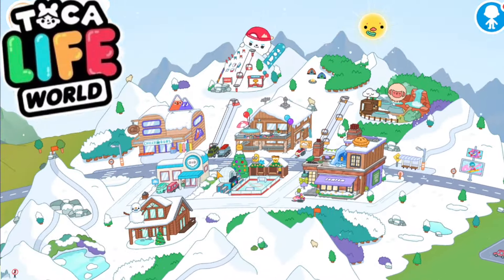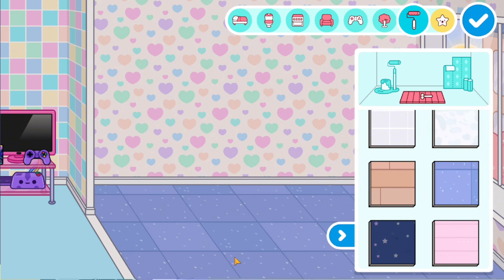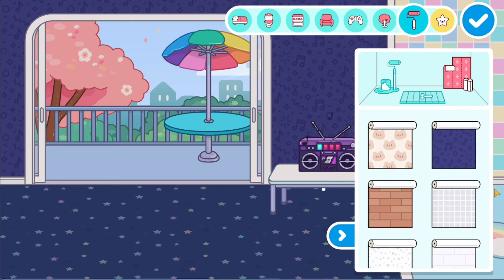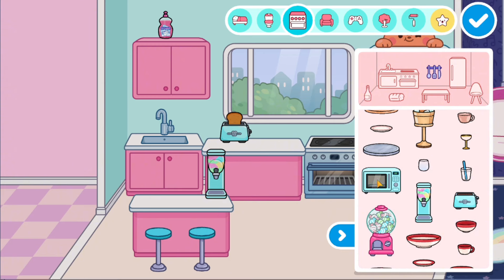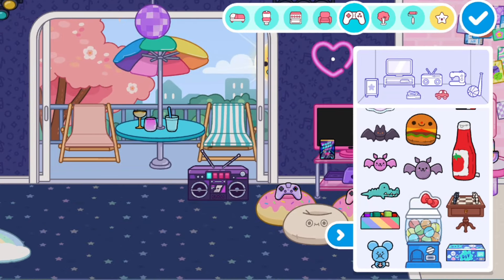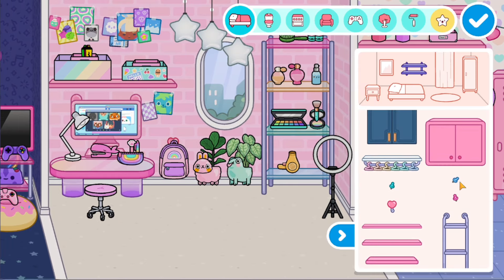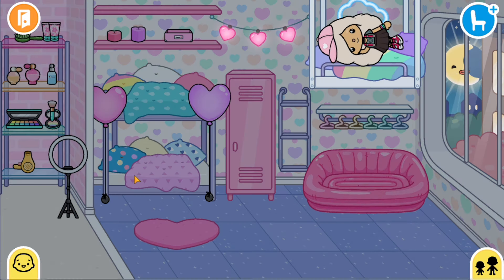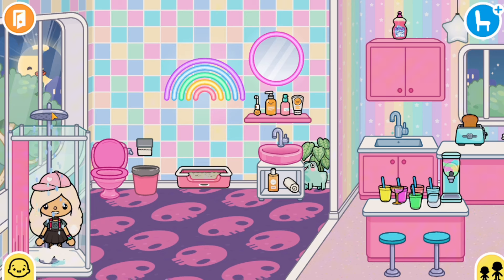Neon house and lots of furniture! Toca Life World | TOCA BOCA UPDATE!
TOCA BOCA UPDATE! Neon house and lots of furniture! Toca Life World

Toca Barbie Story | Toca Life World | Toca Boca
Hi guys 👋 Welcome to Toca BARBIE world ✨

🌈 Download all the secret, locations, phone versions and hacks in my telegram channel